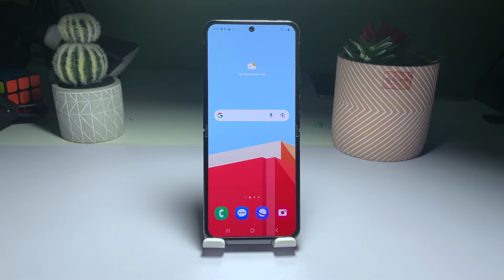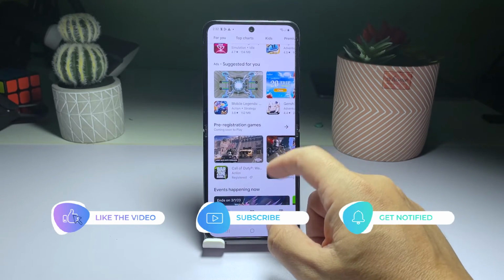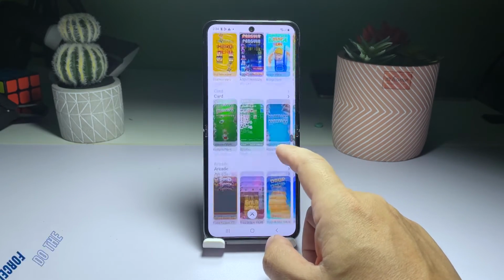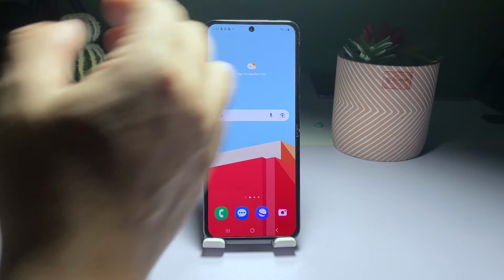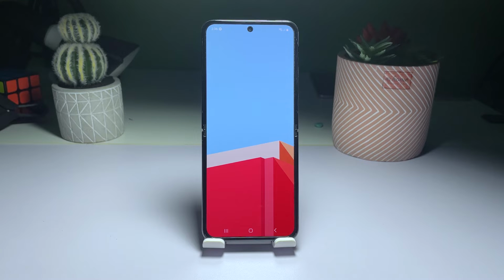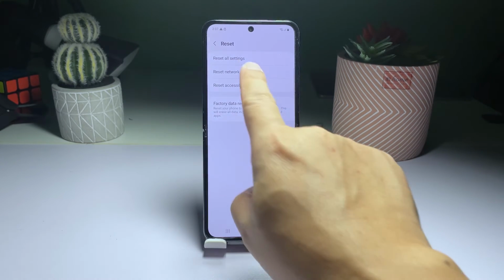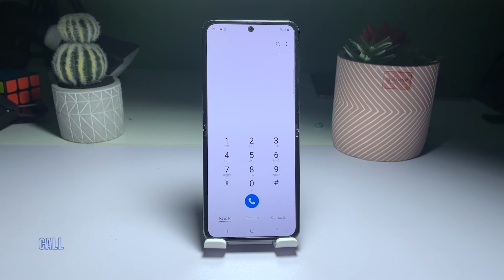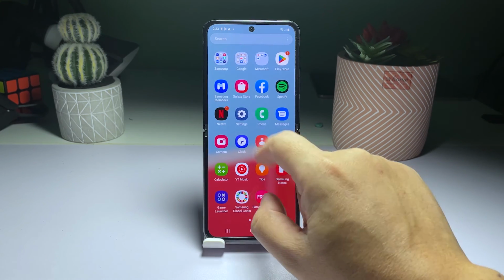How To Fix It If A Samsung Phone Won’t Send MMS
Sending and receiving picture messages, or MMS, requires a connection to cellular or mobile data on your phone. These messages are essentially text messages with attachments, but the data they transmit and receive is larger than typical SMS messages.

In this video, we will guide you through the process of resolving any issues with sending MMS or picture messages on your Samsung Phone.